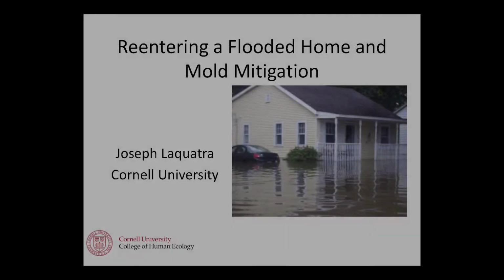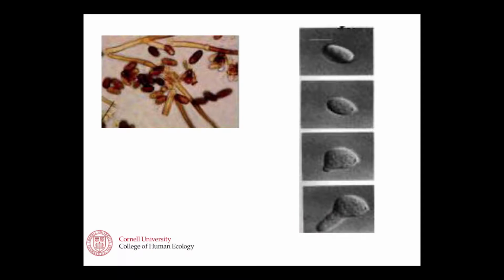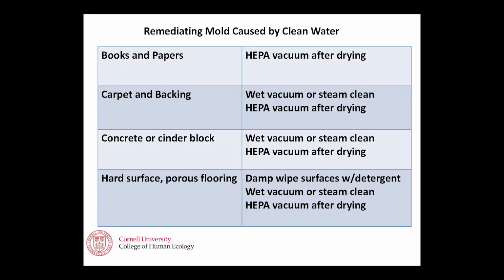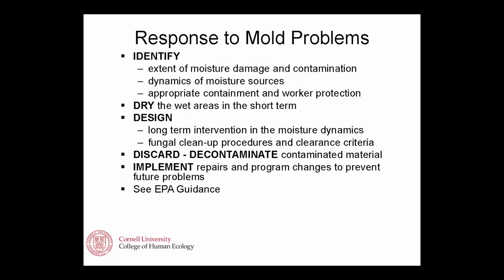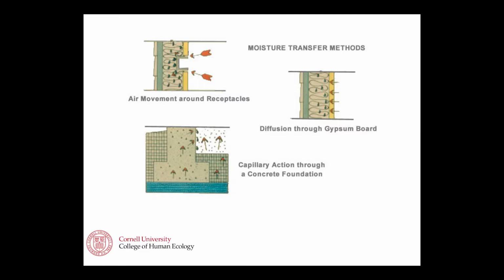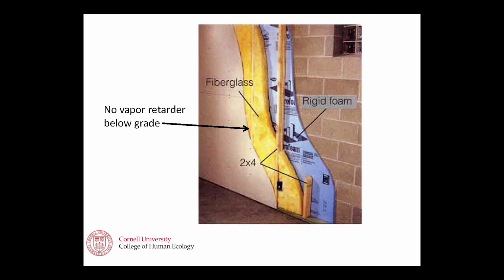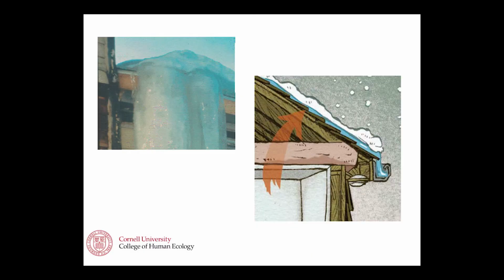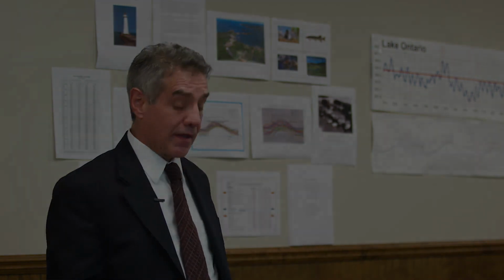Mold Remediation Workshop: Part 1 of 2 - Presentation Session (November 2017)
As a result of persistent (in some cases months long) some residents were experiencing issues with mold and reached out to Wayne County Cooperative Extension and New York Sea Grant. As a result, a Mold Remediation workshop was held in Sodus Point, NY in September 2017. In an effort to provide the information from the workshop to other communities, NYSG funded to record and edit a video of the workshop. Part 1 includes the presentation portion of the workshop, with the Q&A session that followed appearing in Part 2.

For more on the topic of New York's Great Lakes Coastal Communities,